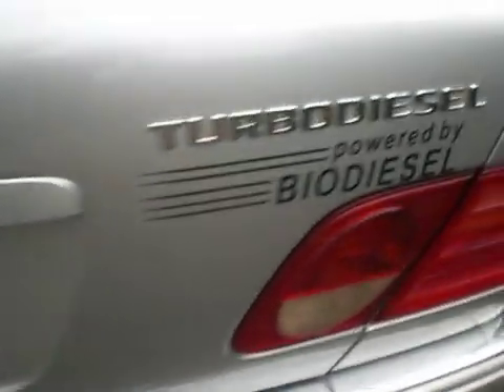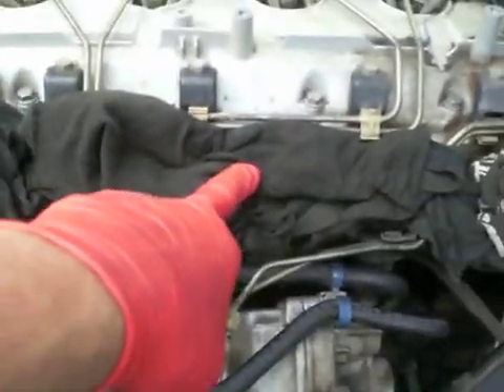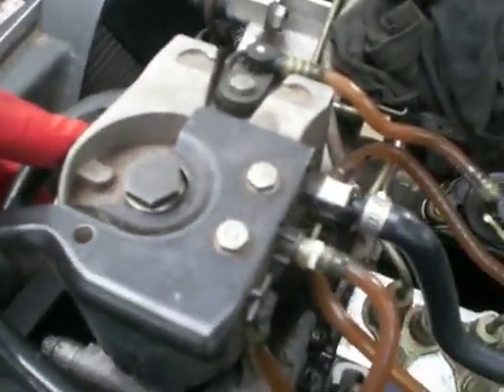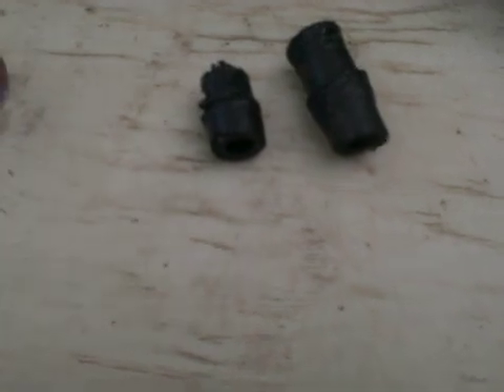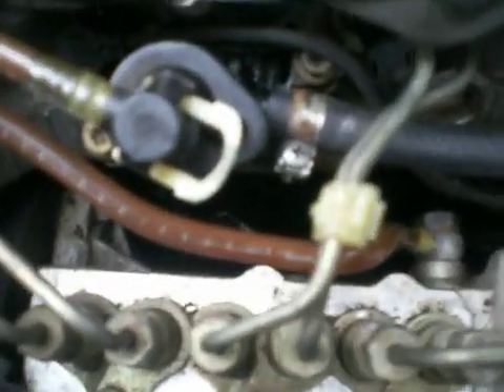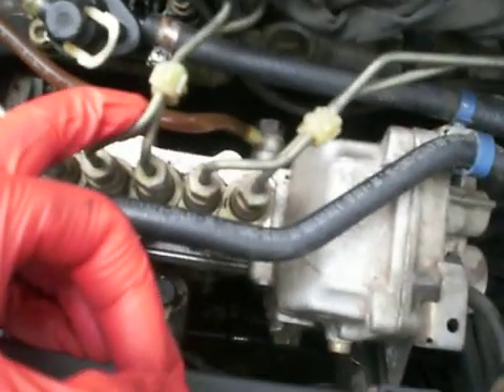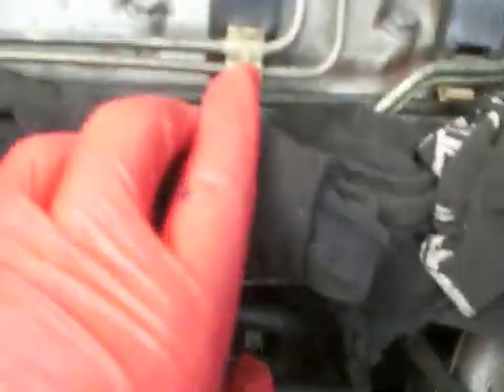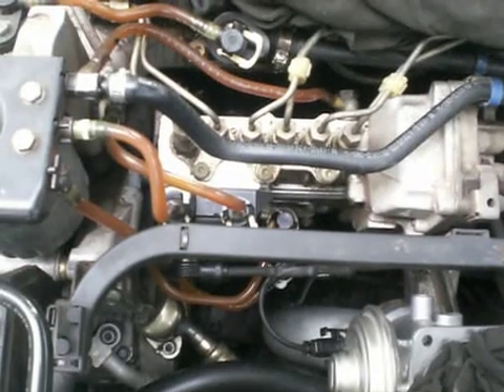diesel mercedes fuel lines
OM606 turbo diesel engine fuel system, biodiesel damage.